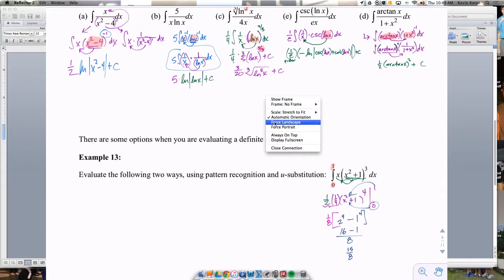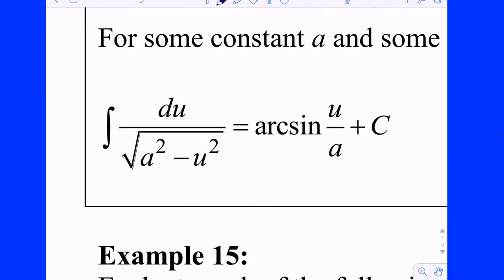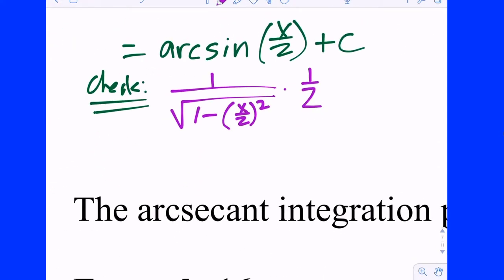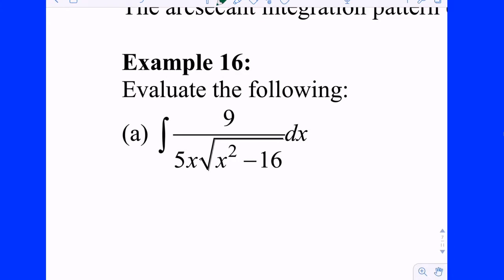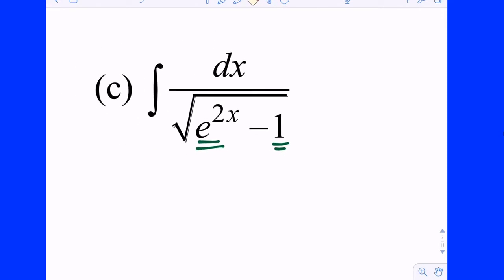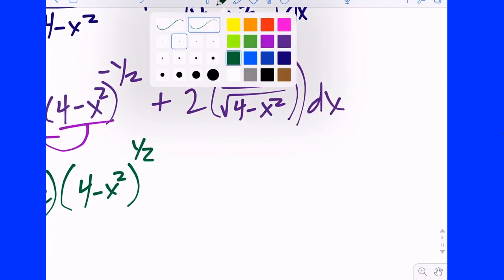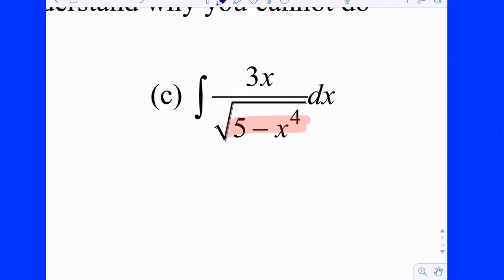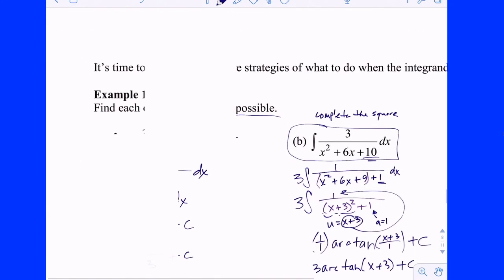AP Cal 4.4 Ex 13-18b